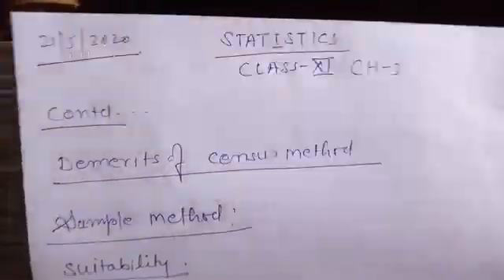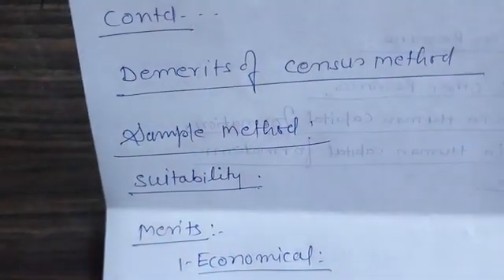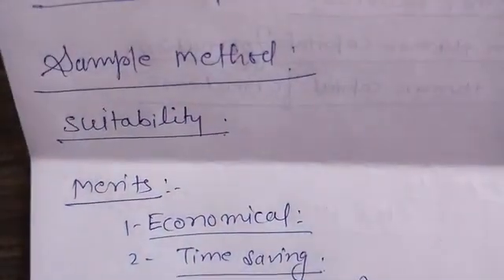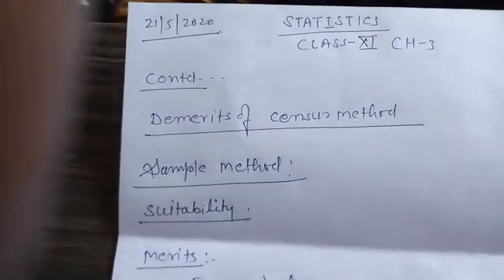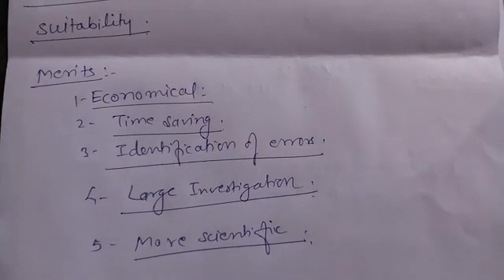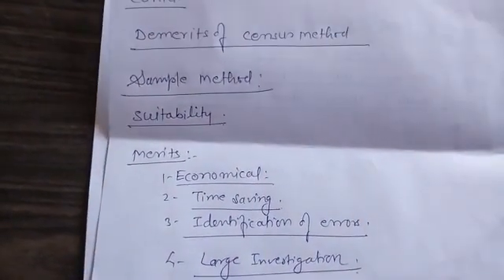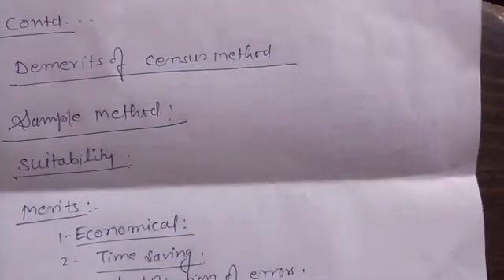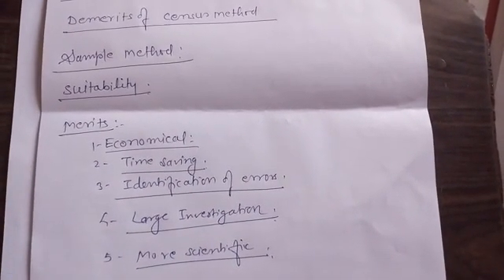census and sample method of Collection of data